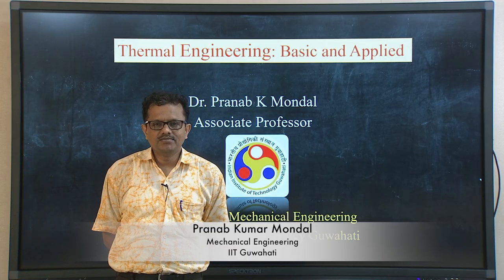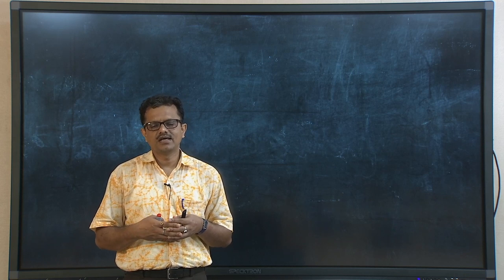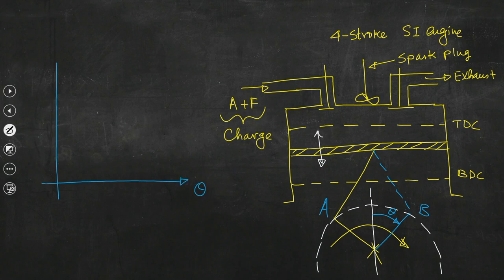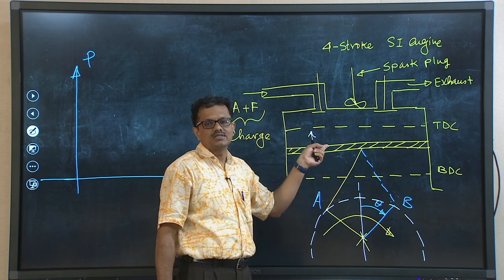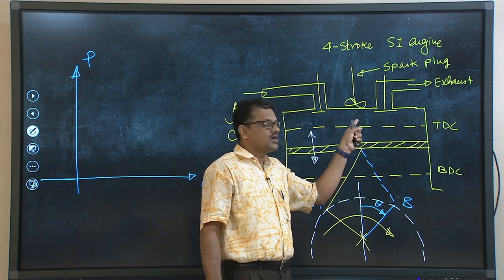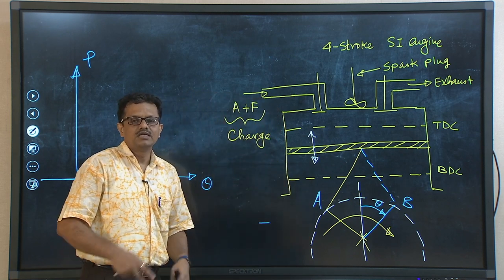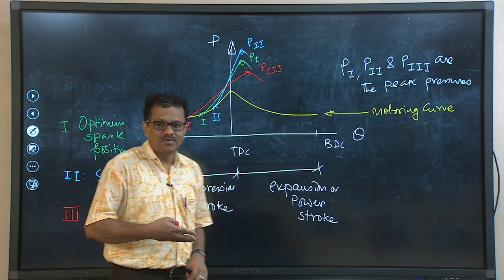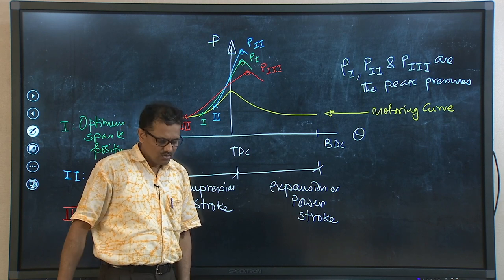Lec 58: Pressure-Crank angle diagram, Engine Efficiencies